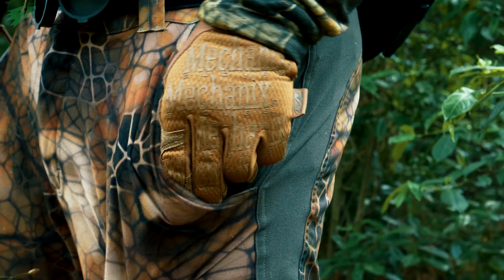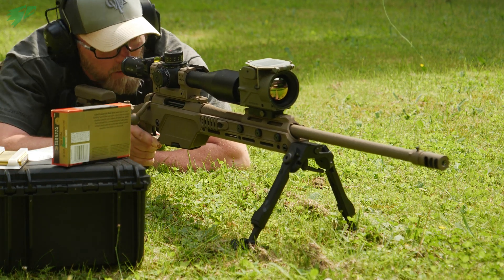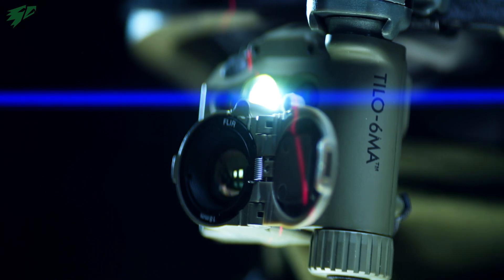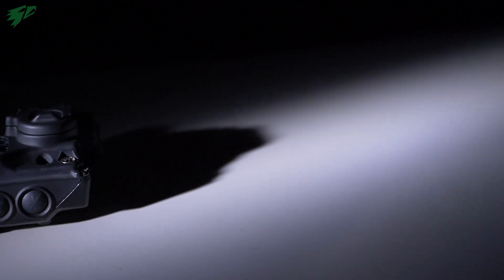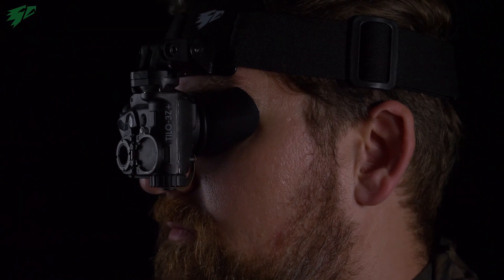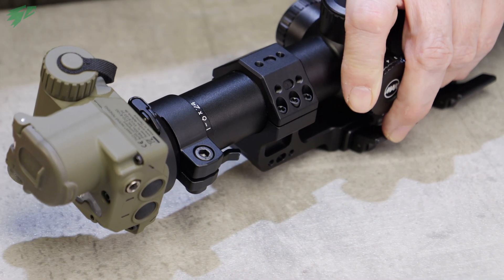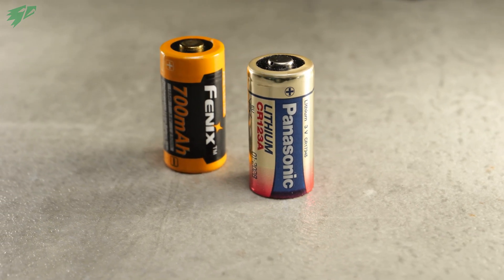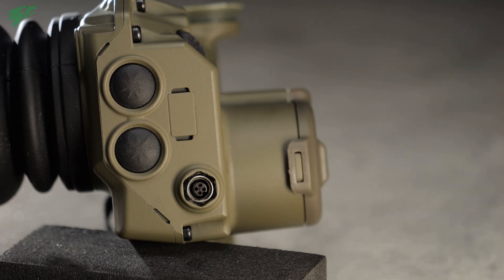TILO™ - The World's Smallest Thermal Imaging Goggle - Part 1: Introduction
Do you know the smallest thermal imaging goggle on the market?
So small that you can carry it in your pocket,
so light, you can wear it on a tactical helmet or even a baseball cap, in front of your eyes and thus keeping your hands free?
So compact, you can mount it in front of a red dot sight or a rifle scope?

It´s the TILO™ by Andres Industries from Berlin, Germany.
Lets take a closer look.

This is the first part of a web series about the TILO™. Make sure to watch all of the corresponding videos to learn everything you need to know before getting ready for action.